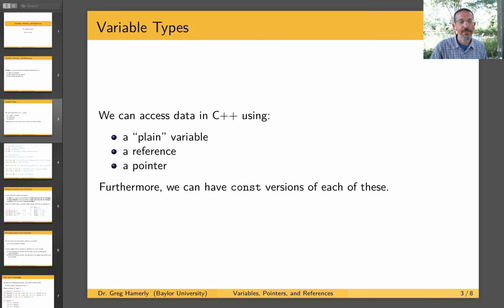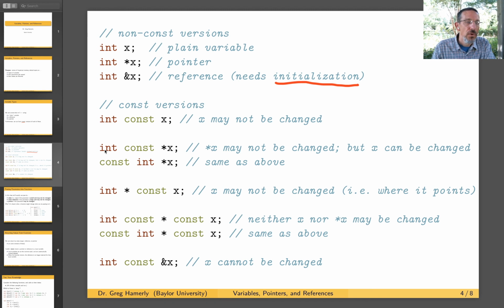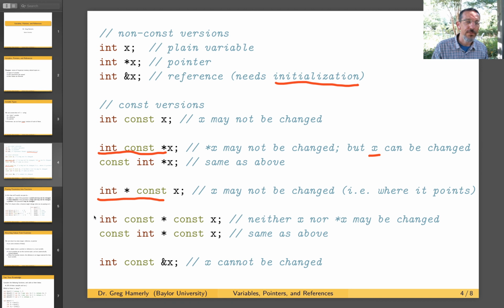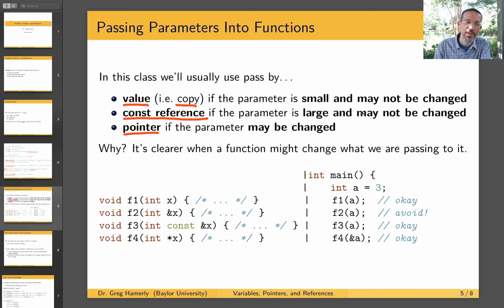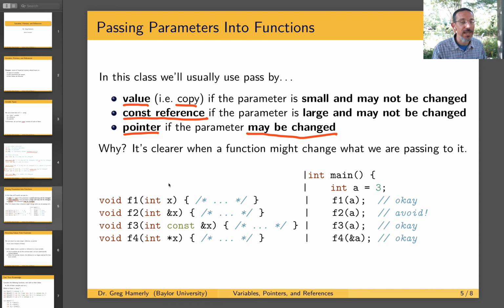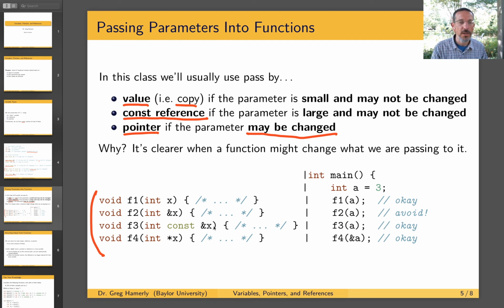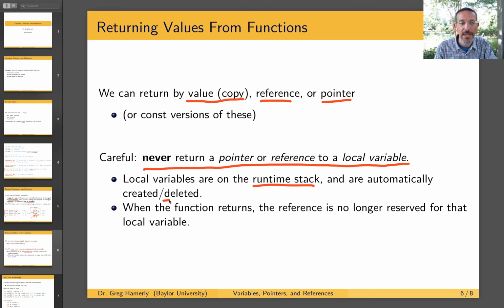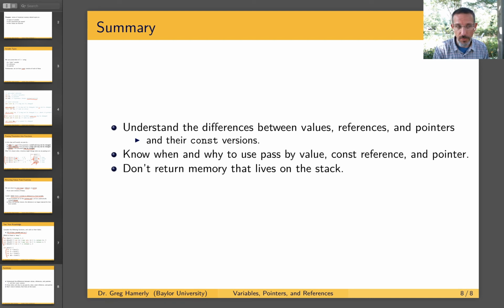Data Structures 01-08 — Variables, Pointers, and References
Discuss different types of variables (plain, reference, pointer) and const versions of these. Passing parameters into and returning values from functions.